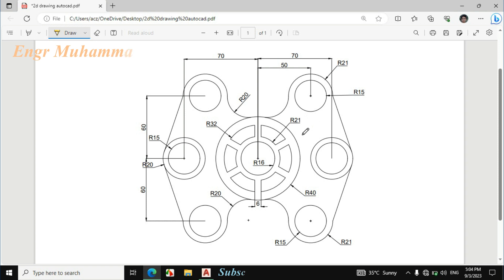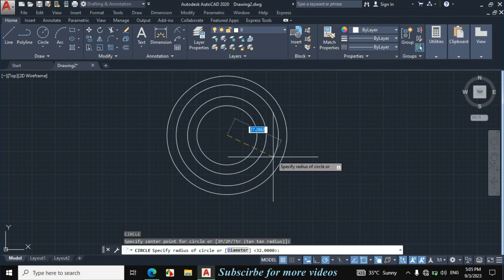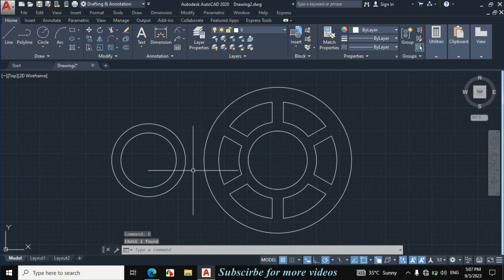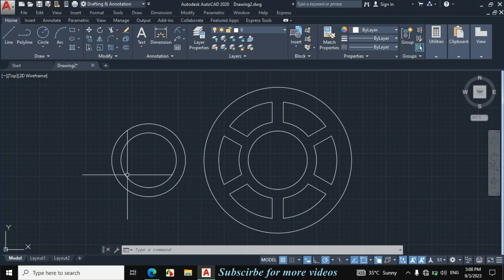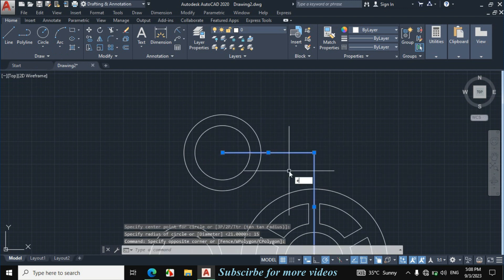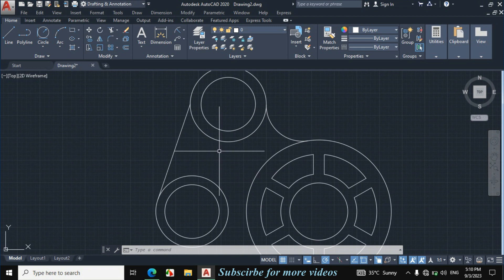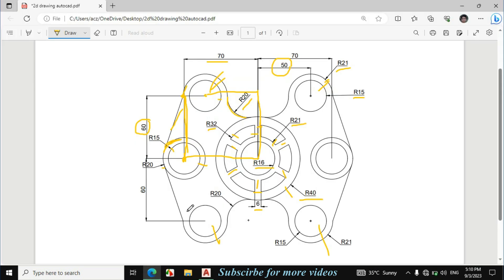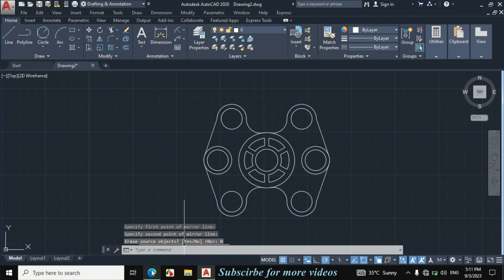autocad 2d drawing practice tutorial for beginners exercise drawing autocad 2d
In this video I draw 2d figure in autocad that help students to learn fast and effective drawing. if there is any problem related with autocad then comment I will answer you.